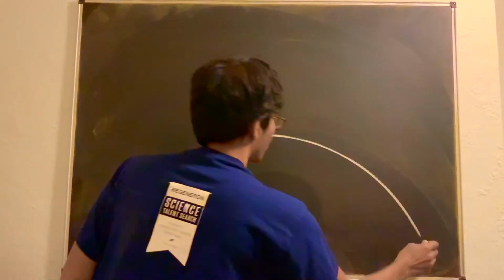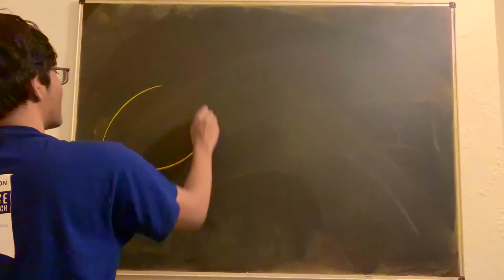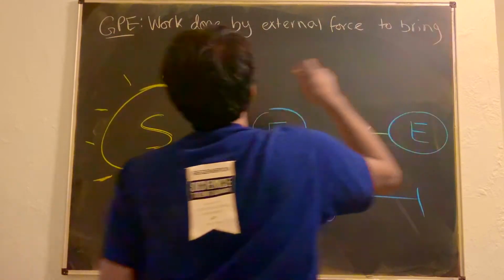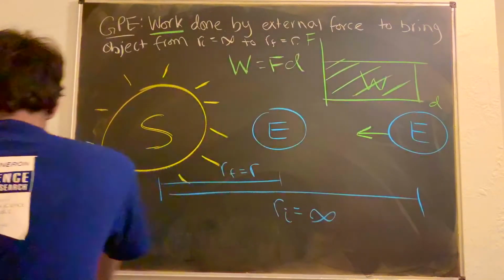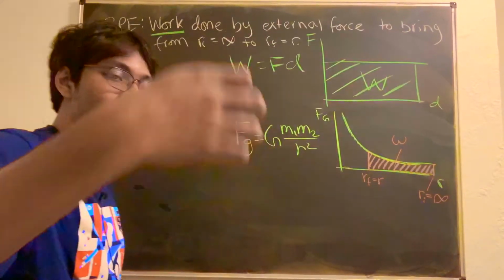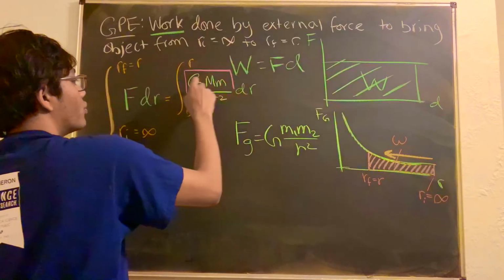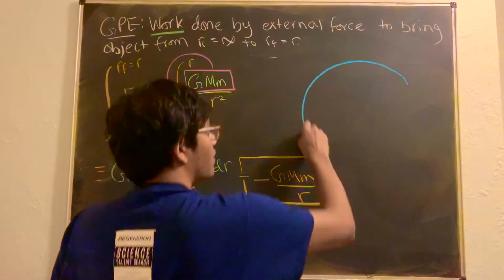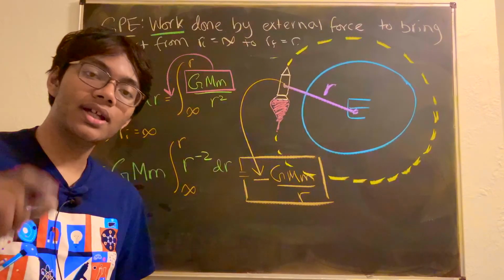Potential Energy in Space | Rocket Science 101